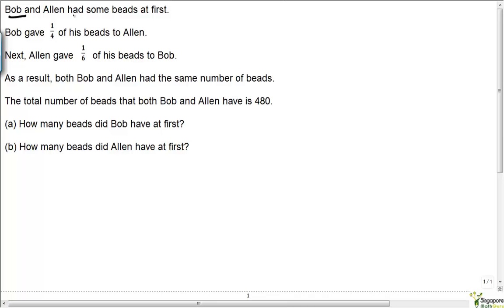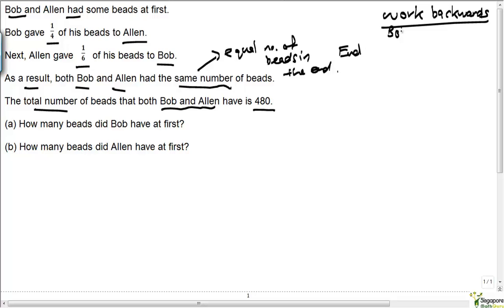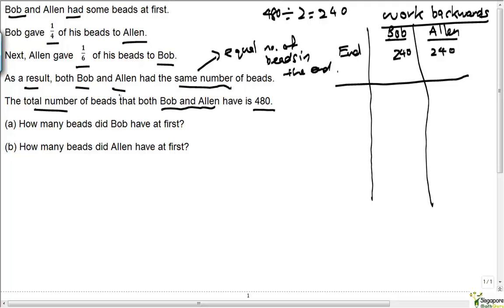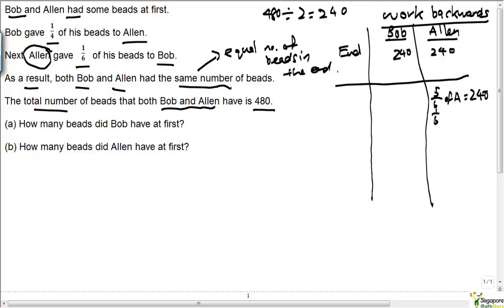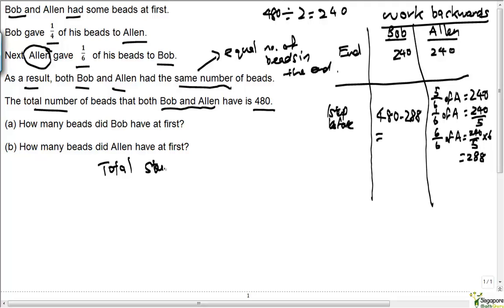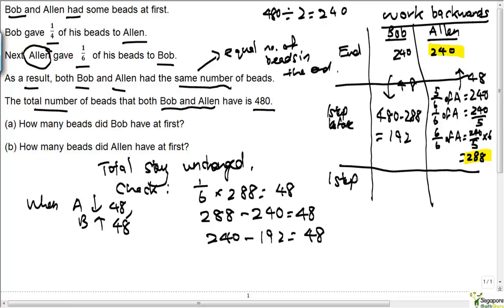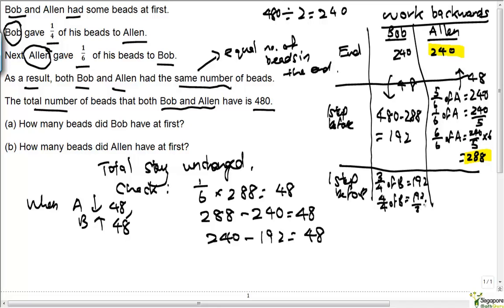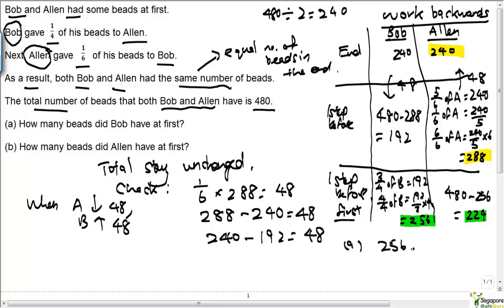Primary 6, Maths, Fractions Working Backwards [Try @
We have just launched in beta! To view our exclusive video explanations for free for a limited time only, sign up for an account and drop us an email at with the heading "YES!